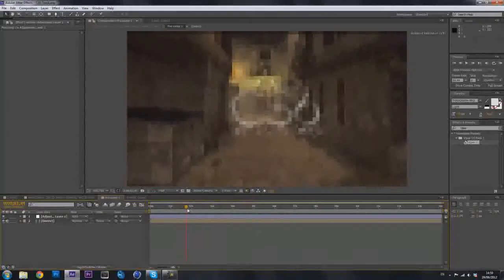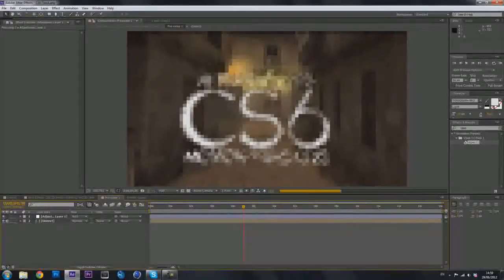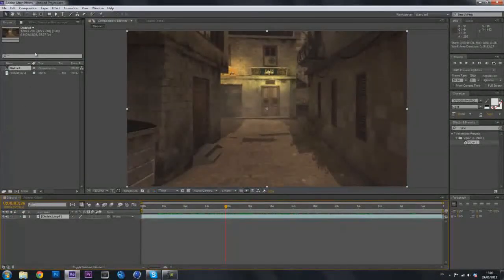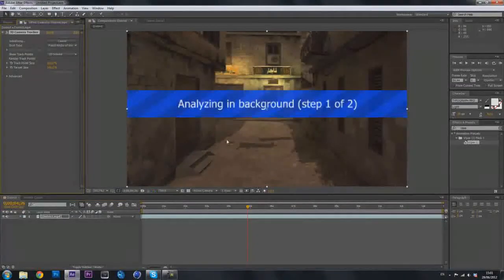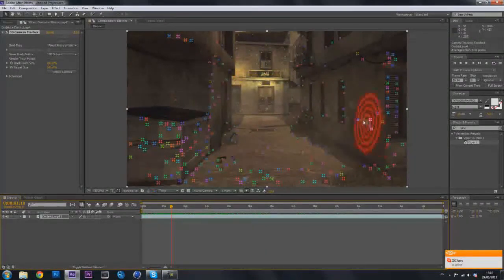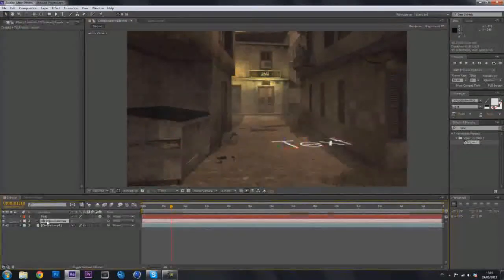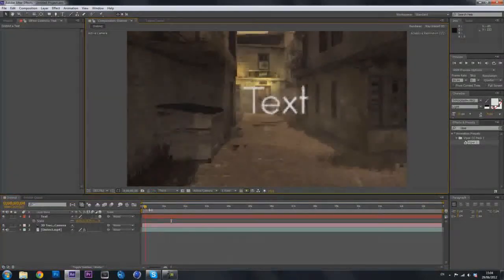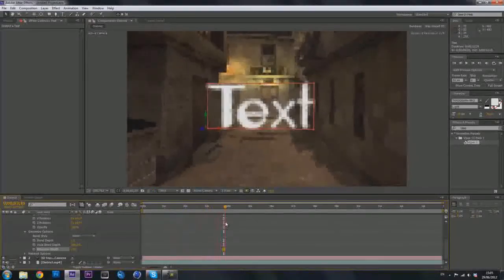After Effects CS6 - 3D Motion Tracking by Viper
I know we uploaded a 3D Motion Traking Video yesterday but Viper is one of our best members and i am happy about every Tutorial by him ;)

His desc : Finally! The capability to 3D Motion Track in After Effects! Can we get 20 Likes for this!?